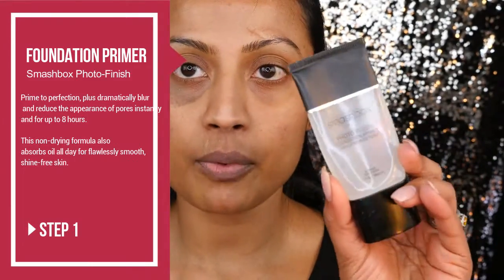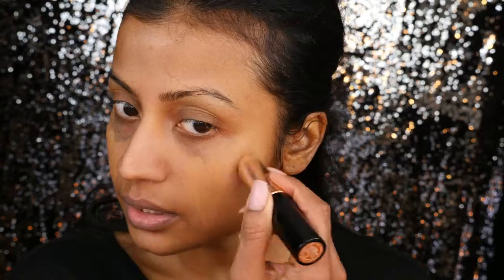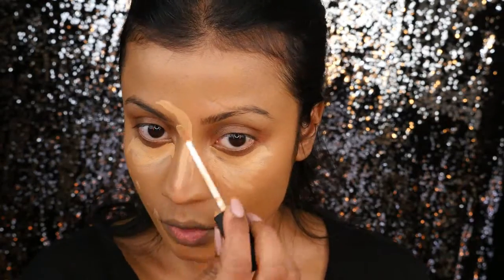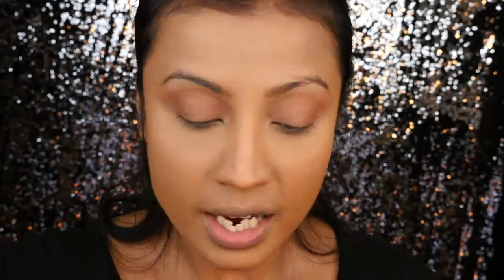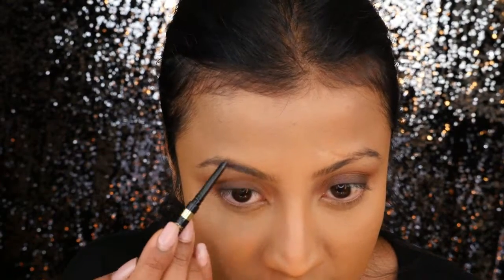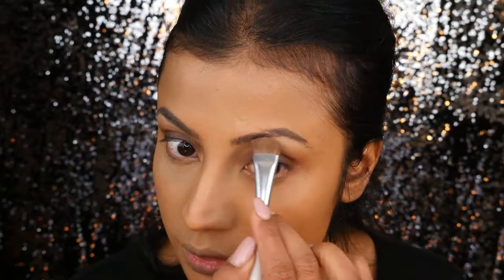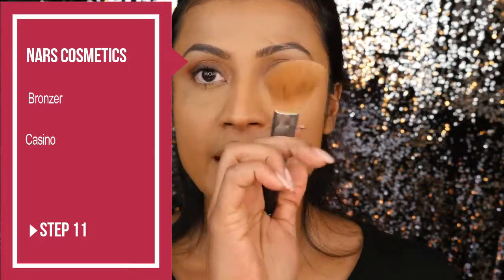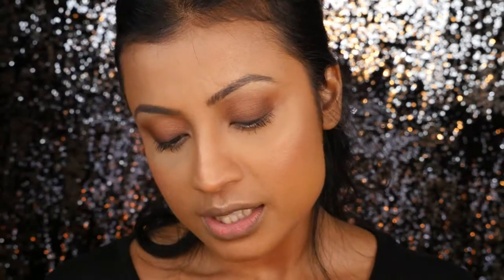No-Makeup Makeup | Agile Beauty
Hi Loves,

Excited about this makeup look as it is so easy to create! Hope you enjoy watching it and get inspired by it.

Product Details in the Video!